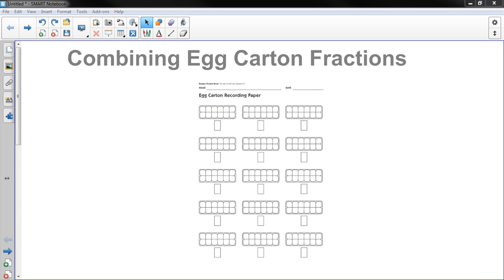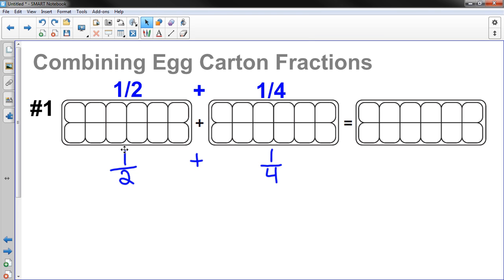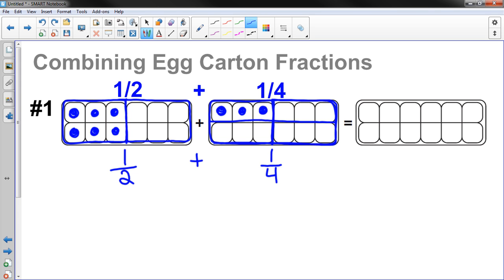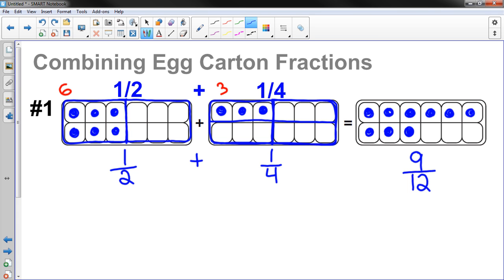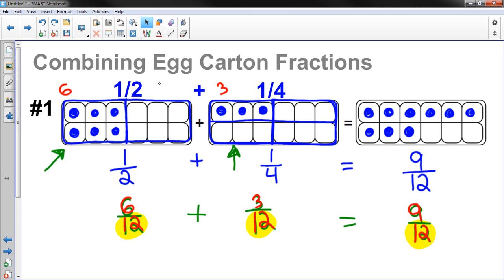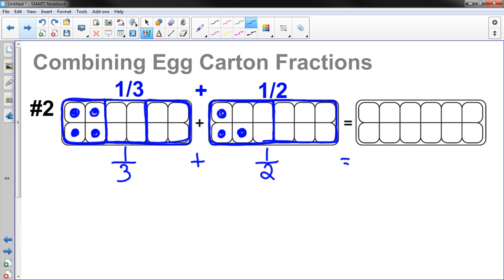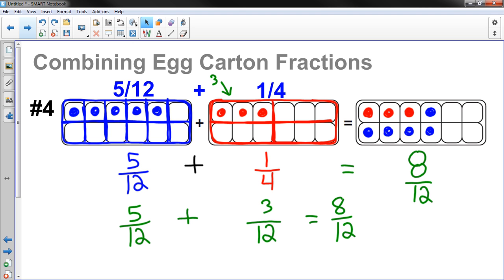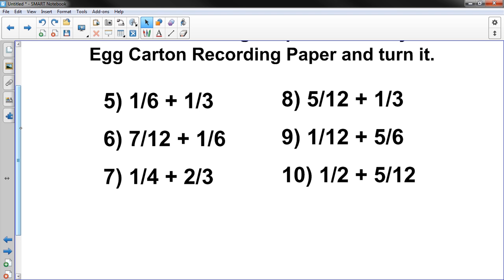Combining Egg Carton Fractions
Learning to add fractions using egg cartons as a model.